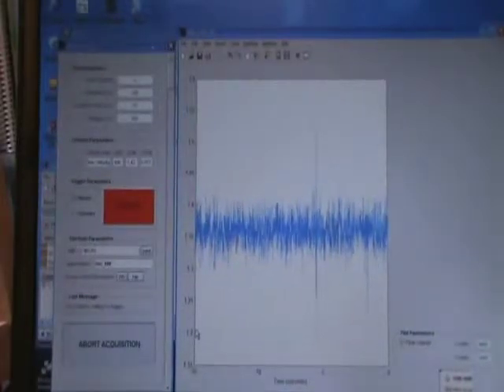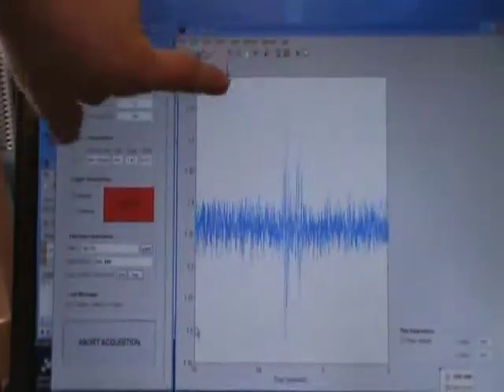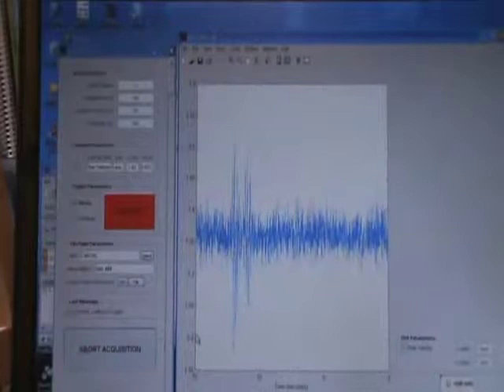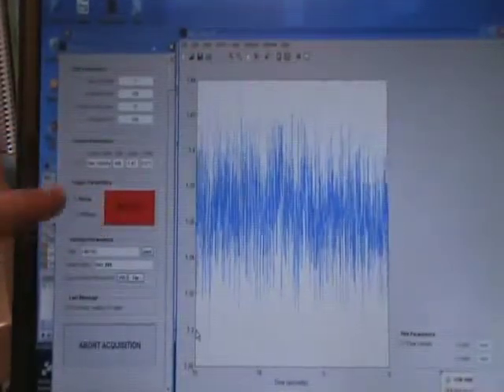Packing for Moorea: Anemometer Part 1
I describe my main piece of scientific instrumentation: the anemometer.  This is a hot-wire anemometer, and I'll be using it to measure wind speed and turbulence in Moorea, French Polynesia during my field season!